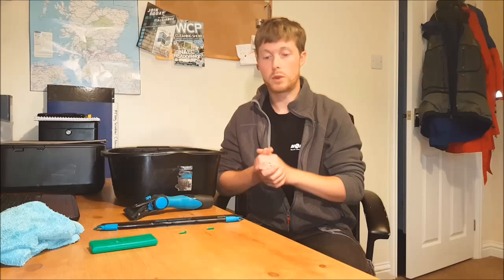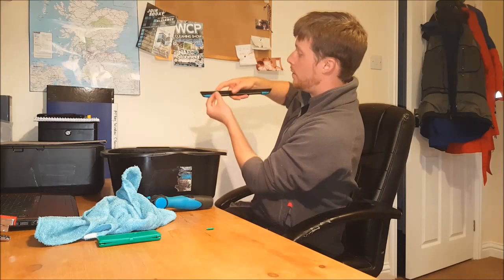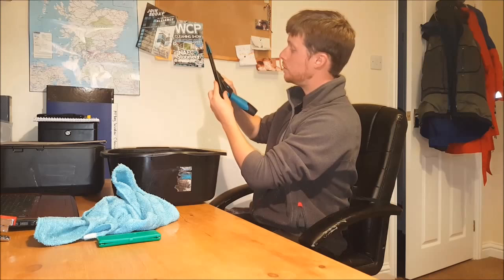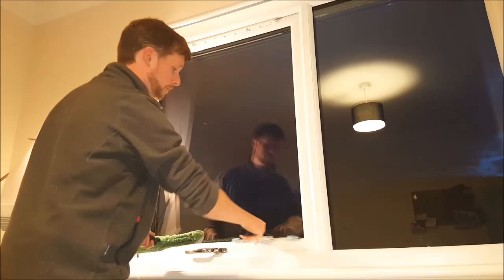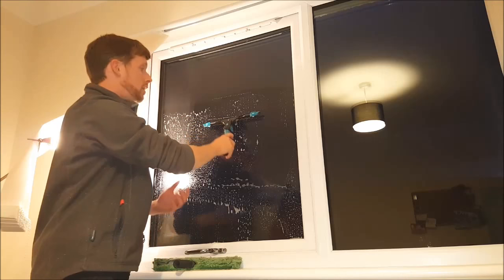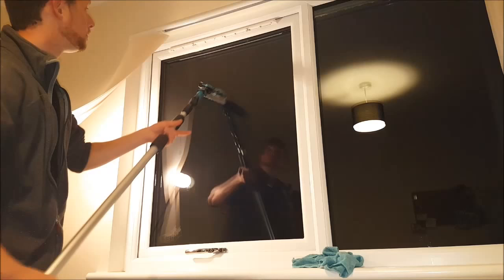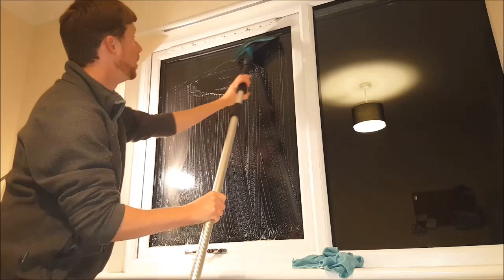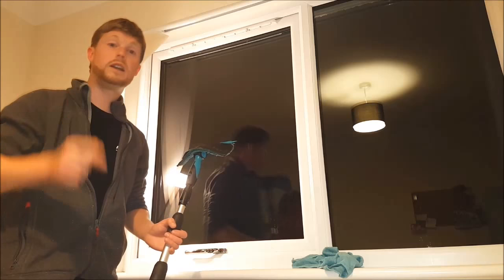How to use your Moerman Excelerator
Hello and welcome to McKay window cleaning services youtube page!

I am Trad - Man

In this last video of the series, we look at using the Moerman excelerator to its full potential.

We buy our equipment from Window Cleaning Warehouse, the UK’s biggest and best supplier!

To organise our business we use an fantastic app called SQUEEGEE. It's worth every penny! Find it using this link and there is a free version to try also

Our preferred tools are made by Moerman, check them out

We are raising money for a great cause! Check this link for details on how you can change someone's life!!

➤Facebook group “Window Cleaning Legends” for great friendly info and chat.

Thank you for taking the time to watch the Trad-Man channel and I hope to see you here again soon.

Take care

Trad-Man